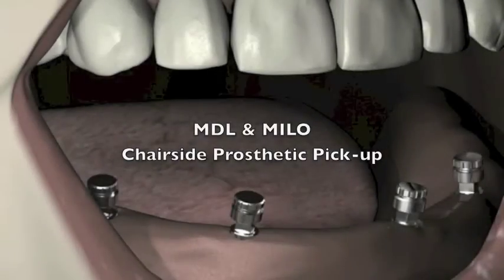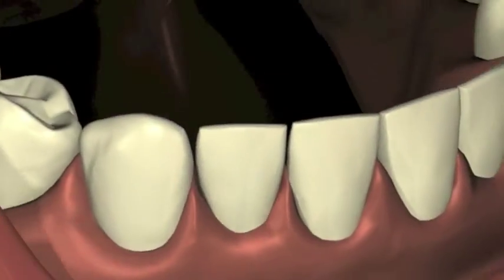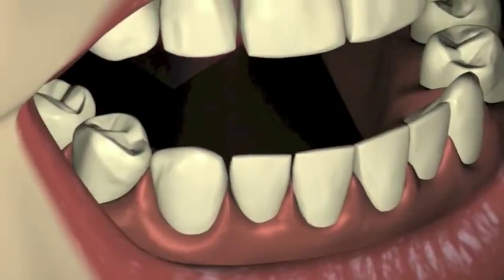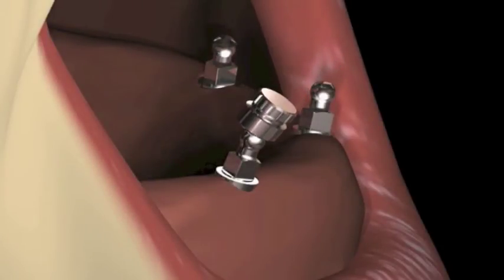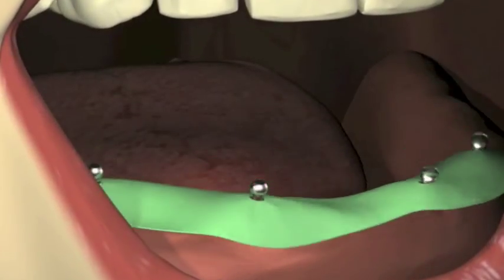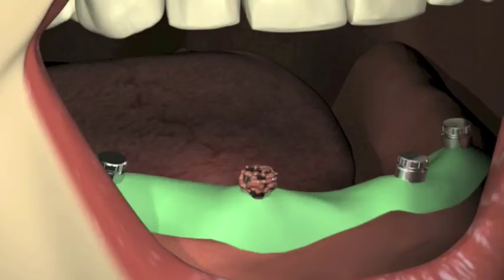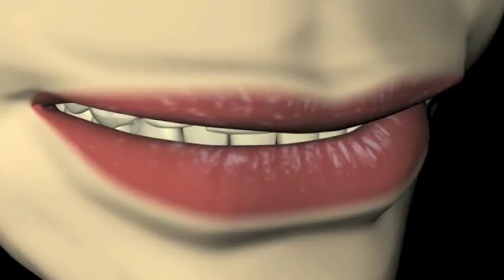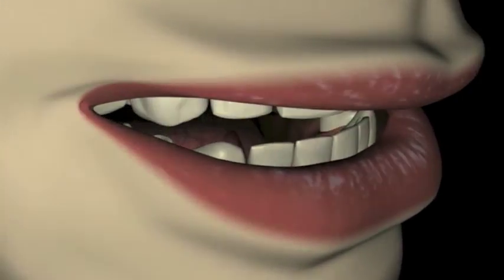Mini Dental Implants (MDL)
Mini Dental Implants (MDL) Surgical Technique Guide.